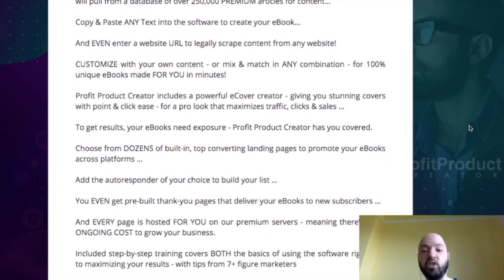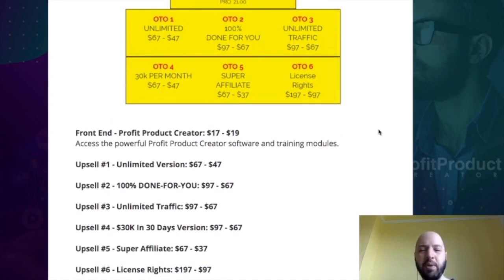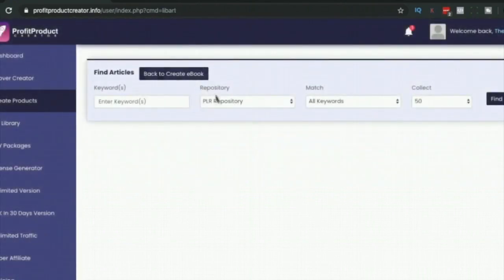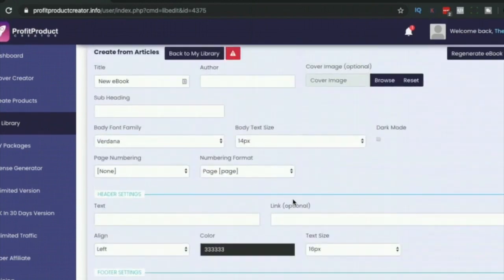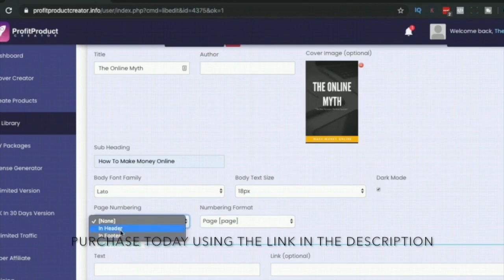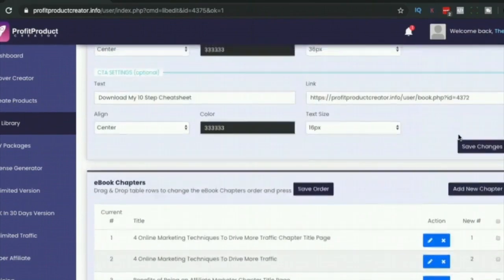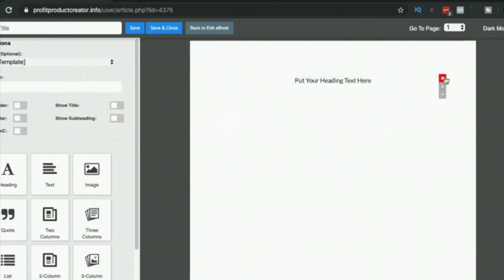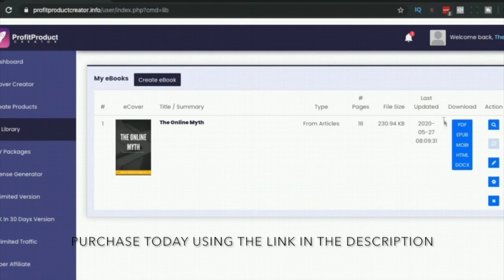ProductProfitCreator review + Product Profit Creator demo 🤑 Automatically create ebooks in 1min ⌛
Why get Profit Product Creator?

This is THE product of 2020!! Offer this to your subscribers to help them build their own digital business!

Profit Product Creator creates stunning digital information products, in the form of eBooks, PDFS & reports - for a constant source of free traffic, leads and profits.

To get started, just enter a keyword to have a book made from scratch - the software will pull from a database of over 250,000 PREMIUM articles for content...

Copy & Paste ANY Text into the software to create your eBook...

And EVEN enter a website URL to legally scrape content from any website!

CUSTOMIZE with your own content - or mix & match in ANY combination - for 100% unique eBooks made FOR YOU in minutes!

Profit Product Creator includes a powerful eCover creator - giving you stunning covers with point & click ease - for a pro look that maximizes traffic, clicks & sales ...

To get results, your eBooks need exposure - Profit Product Creator has you covered.

Choose from DOZENS of built-in, top converting landing pages to promote your eBooks across platforms …

Add the autoresponder of your choice to build your list …

You EVEN get pre-built thank-you pages that deliver your eBooks to new subscribers …

And EVERY page is hosted FOR YOU on our premium servers - meaning there’s ZERO ONGOING COST to grow your business.

Included step-by-step training covers BOTH the basics of using the software right thru to maximizing your results - with tips from 7+ figure marketers

So whether you’re brand new or an experienced marketer short on time, you’ll be driving traffic, leads & profits FAST.

Prices & Up-Sells

Front End - Profit Product Creator: $17 - $19
Access the powerful Profit Product Creator software and training modules.

Upsell #1 - Unlimited Version: $67 - $47

Upsell #2 - 100% DONE-FOR-YOU: $97 - $67

Upsell #3 - Unlimited Traffic: $97 - $67

Upsell #4 - $30K In 30 Days Version: $97 - $67

Upsell #6 - License Rights: $197 - $97

Here's Are Some Key Benefits You May Be Interested In Getting:

100% NEWBIE Friendly - No Experience or Skills Required!
Create Digital Products In Under 60 Seconds With Other Peoples Content & Articles
Make Passive Income, Big Commissions & Build Your Email List From Free Viral Traffic
100% FREE TRAFFIC Included
Build Your Own 7-Figure Digital Product Creation Empire FAST
ALL INCLUSIVE Solution With ZERO Monthly Fees!